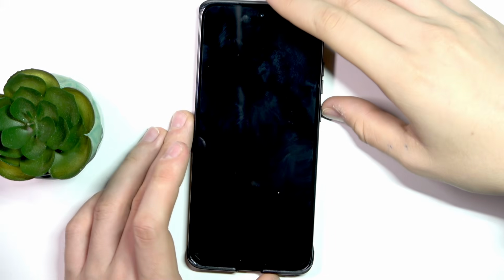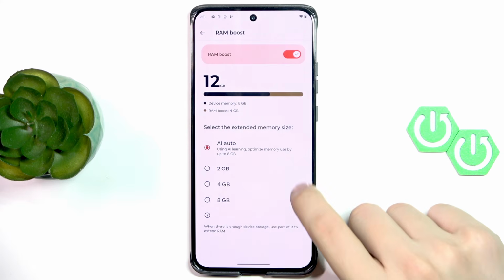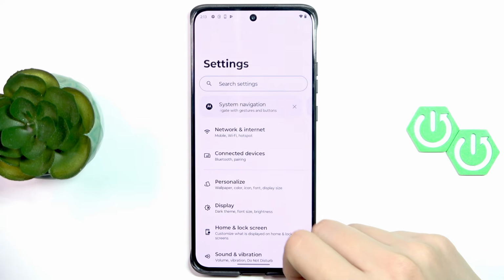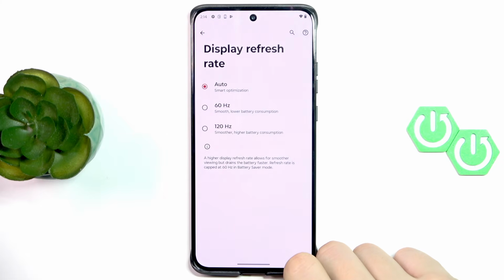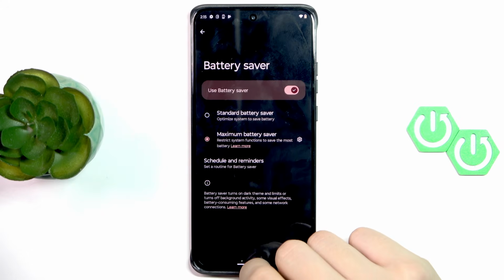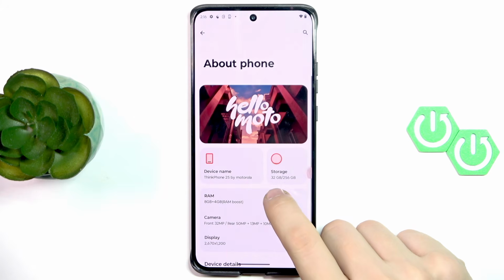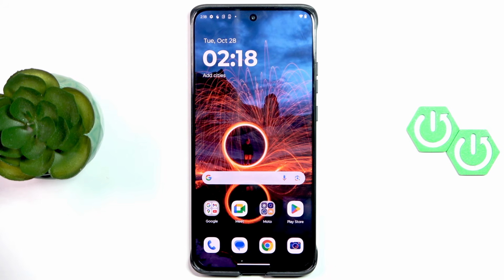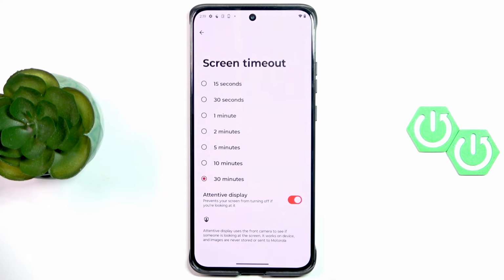Motorola ThinkPhone 25 – Best Features for Students & Travelers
Discover the top features and smart tricks of the MOTOROLA ThinkPhone 25 designed especially for students and travelers. In this video, we explore how the ThinkPhone 25 can make your daily life easier, from Smart Connect for seamless file sharing and device integration, to advanced RAM Boost for smooth multitasking and gaming. Learn about dual SIM and eSIM support for flexible connectivity on the go, display settings like Night Light and Flicker Prevention to reduce eye strain during long study or travel sessions, and powerful battery-saving options including fast charging and maximum battery saver mode. We also cover security updates, enterprise-grade protection, and helpful display settings like Attentive Display and screen timeout adjustments. Whether you’re studying, traveling, or just want to get the most out of your MOTOROLA ThinkPhone 25, this video will help you unlock its full potential with practical tips and real-world examples.

How to use Smart Connect on MOTOROLA ThinkPhone 25 for students and travelers?
How to enable dual SIM and eSIM on MOTOROLA ThinkPhone 25?
How to optimize battery and display settings on MOTOROLA ThinkPhone 25?

0:00 Introduction and Overview
0:18 Smart Connect and PC Integration
0:52 RAM Boost and AI Auto Memory Optimization
1:35 Dual SIM and eSIM Management
2:40 Display Settings: Night Light & Flicker Prevention
3:24 Battery Features: Fast Charging & Maximum Battery Saver
4:46 Security Updates and Enterprise Protection
5:18 Useful Apps and Offline Tools
5:54 Attentive Display and Screen Timeout
6:49 Final Tips and Outro